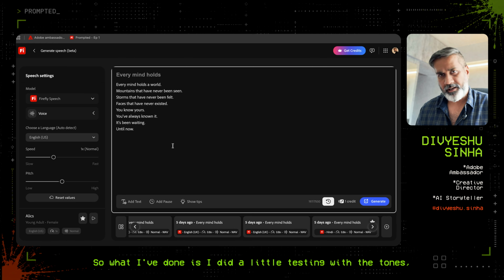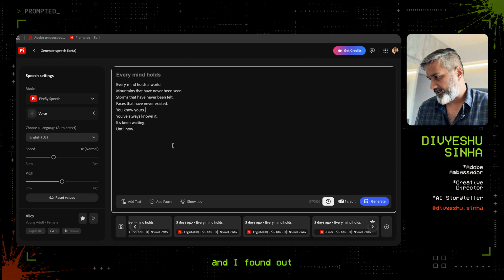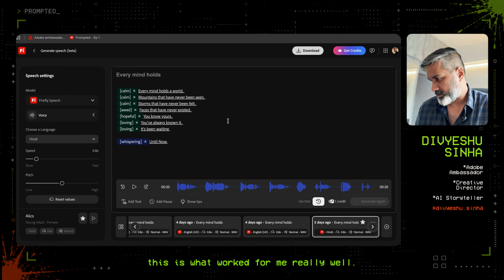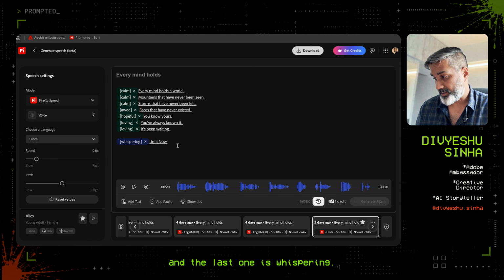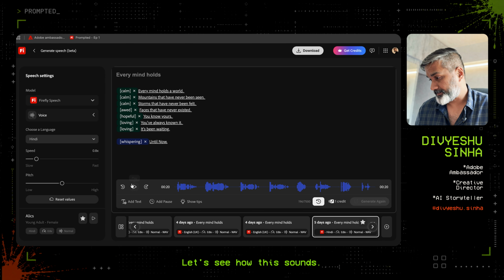PROMPTED Ep.04 | Bringing AI Images to Life in Adobe Firefly | Divyeshu Sinha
Adobe Firefly Tutorial Series – Episode 04

Welcome to Episode 04 of PROMPTED!

The world is built.

Now it's time to bring it to life.

In this episode, I complete the final building blocks of our cinematic teaser using Adobe Firefly.

We generate:
• A cinematic AI voiceover using Firefly Speech
• An original soundtrack inside Firefly
• Cinematic image-to-video shots using Firefly's partner models

I also share how I approach prompting for different video models, when simple prompts work better than complex ones, and a few lessons I learned while experimenting along the way.

By the end of this episode, our teaser finally has everything it needs—voice, music, and motion.

Timestamps:

00:00 – Intro & Episode 04 Overview
00:58 – Generating AI Voiceovers in Adobe Firefly
01:50 – Voice Selection: Alics vs. Eleven Labs Models
03:01 – Pro Tip: Adding Tones & Expressions to Voiceovers
04:16 – Previewing the Final AI Voiceover
04:40 – Creating Custom Soundtracks & Music
05:55 – Animating AI Images into Video
06:53 – Prompting for Specific Camera Movements (Drone & Orbit Shots)
07:33 – Using SeeDance 2.0 for Multi-Shot Sequences
08:34 – Using Kling for Start & End Frame Control
10:10 – Important Tip: Avoiding Wasted Credits in SeeDance 2.0
10:55 – Exporting to Premiere Pro & Video Editor Beta
11:28 – Outro & What's Coming in Episode 05

AI is a tool.
You are the creator.